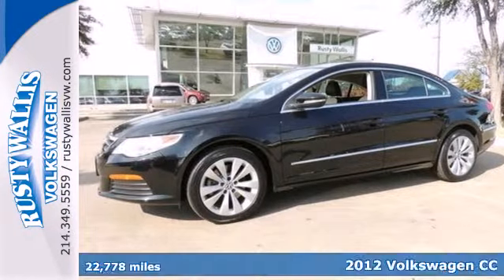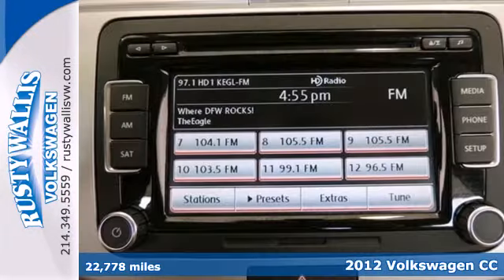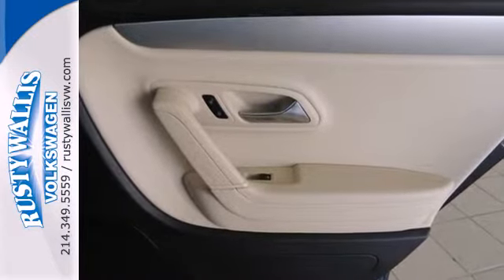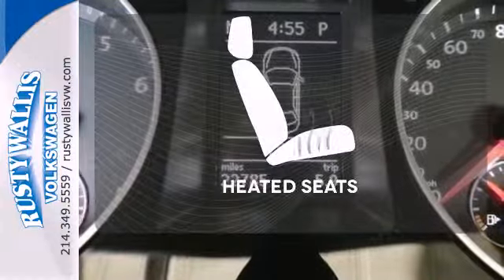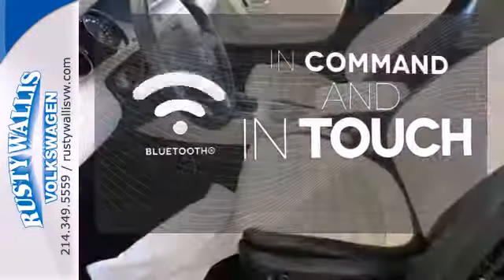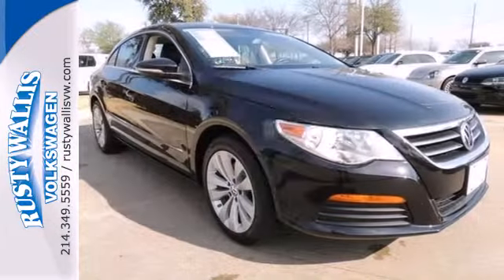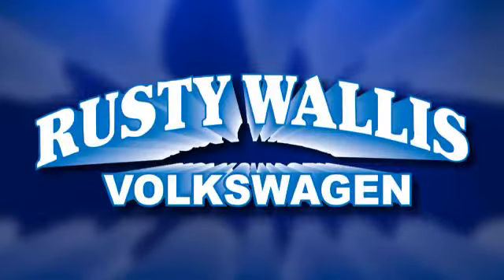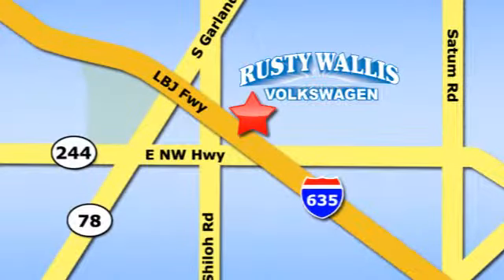2012 Volkswagen CC Dallas TX Garland, TX P5722 - SOLD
Year: 2012
Make: Volkswagen
Model: CC
Trim: Sport
Engine: 4 Cyl. 2.0L
Transmission: Automatic
Color: Deep Black Metallic
Mileage: 22778
Stock #: P5722
Black Knight! Turbo! Confused about which vehicle to buy? Well look no further than this terrific 2012 Volkswagen CC. This CC's engine never skips a beat. It's nice being able to slip that key into the ignition and not having to cross your fingers every time. Come talk to us for the best deal.

Address:
12635 LBJ Freeway